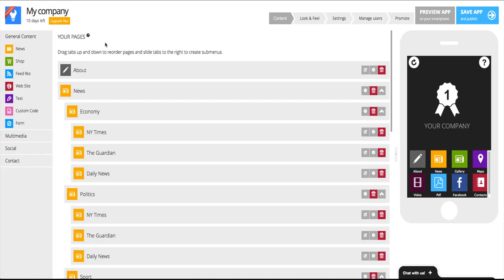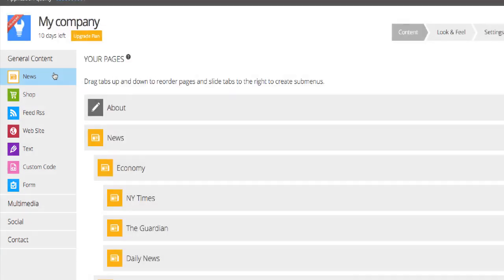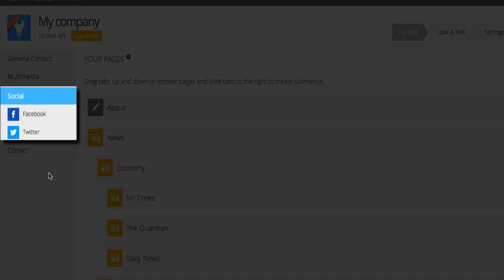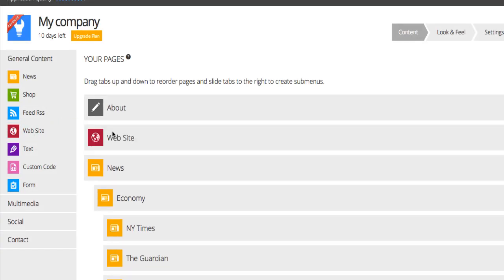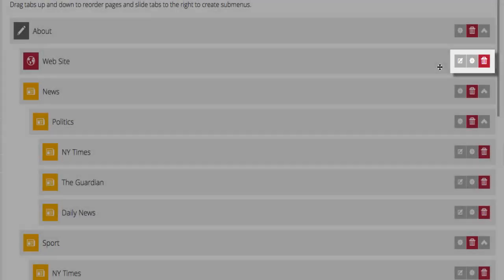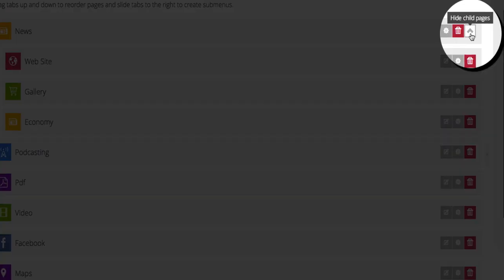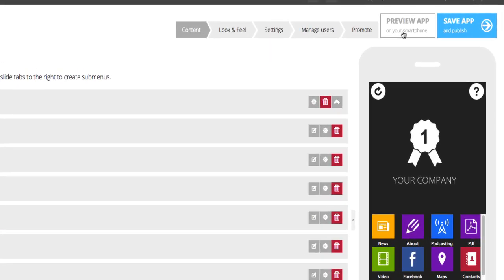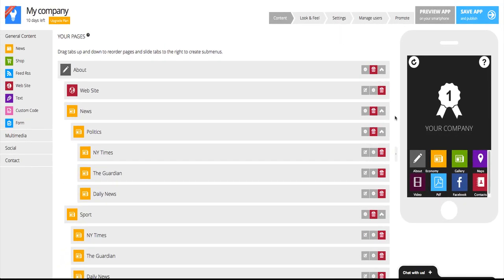Get started with AppsBuilder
This video will guide your through the basic functions of the platform, such as adding content to your app. This tutorial will also teach you how to create submenus and test your app on smartphones before spreading it around.